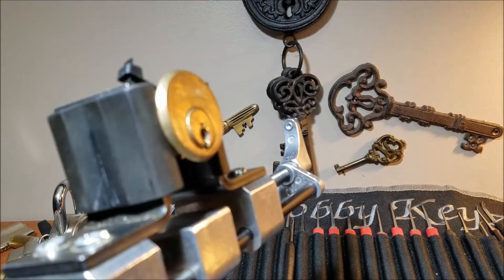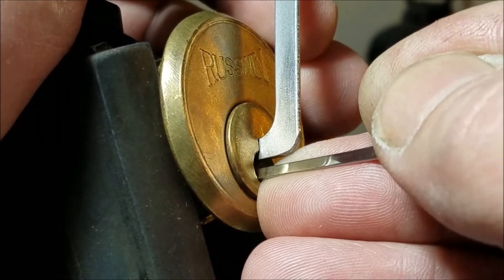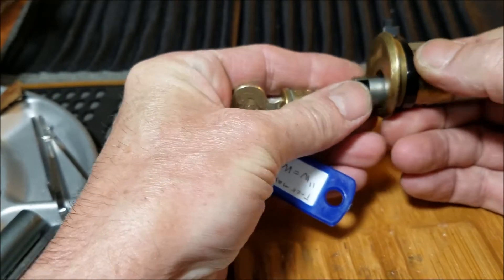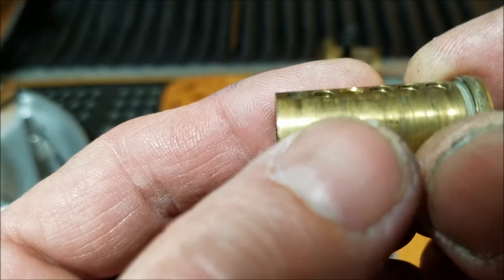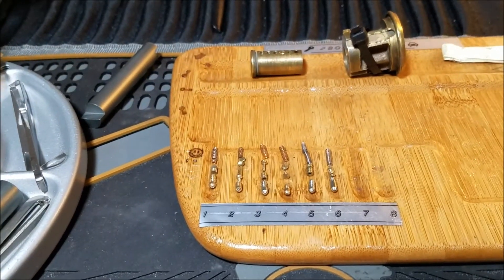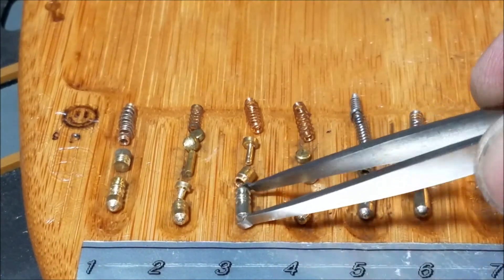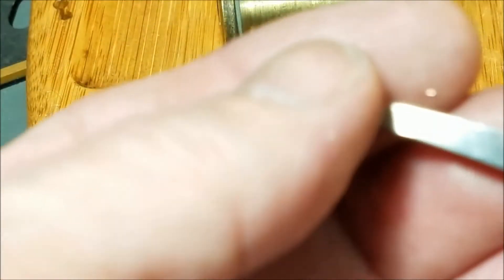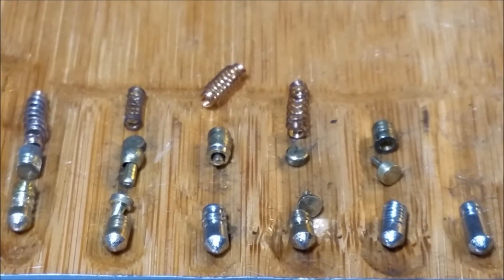(201) RUSSWIN W=Winning sent by "Chris Ahrens" pinned by "Trekmaster30" spp'd and gutted